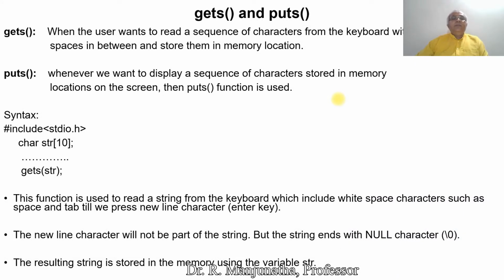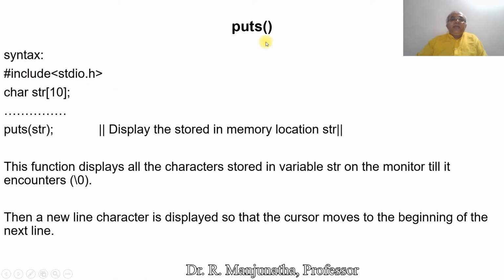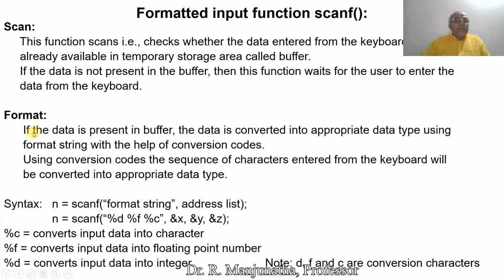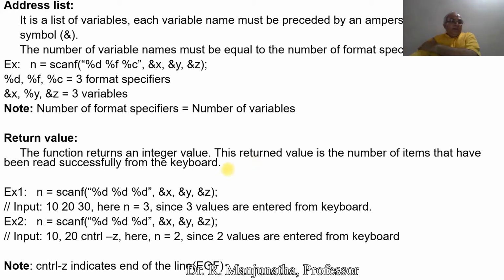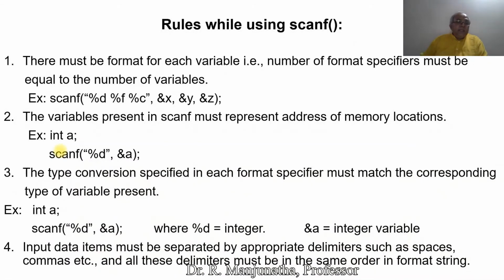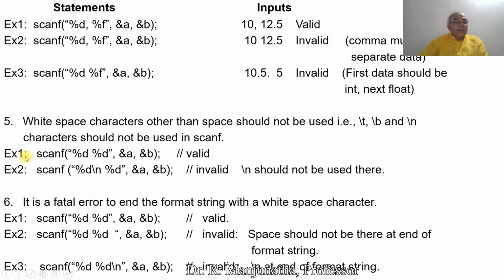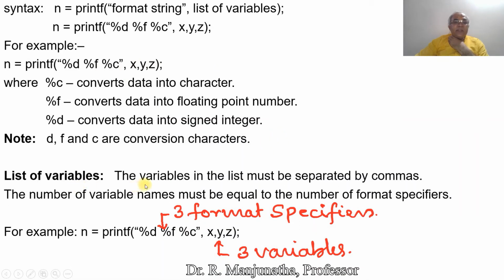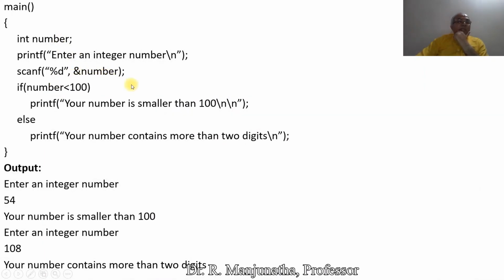7 GETS, PUTS, SCANF, PRINTF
GETS, PUTS, SCANF, PRINTF